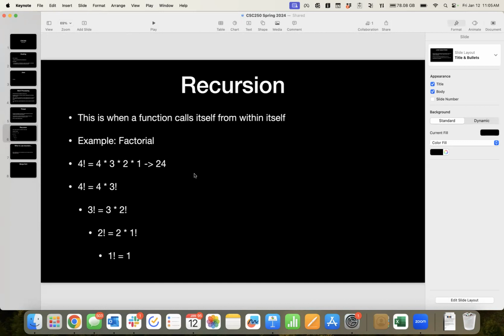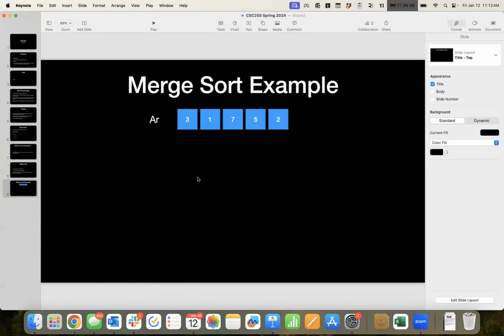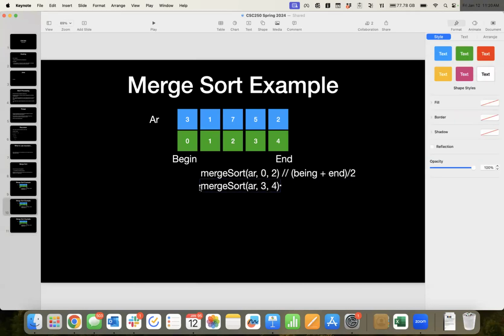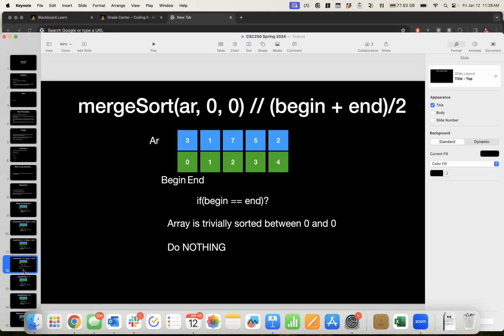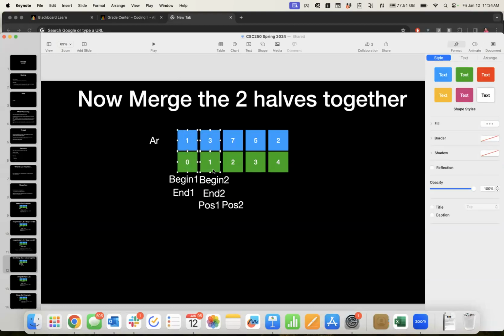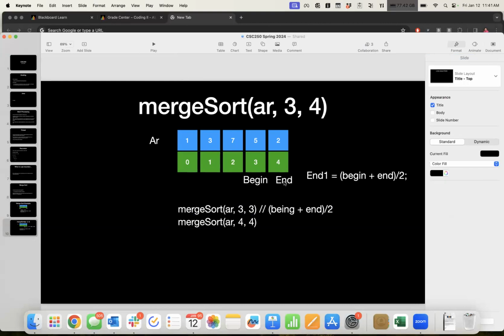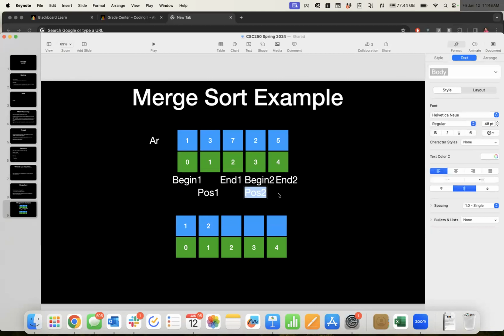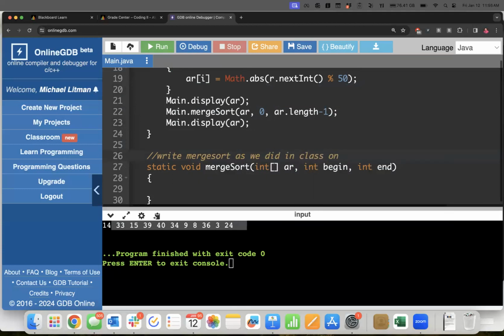CSC250 1/12/24 - Merge Sort in Java in detail